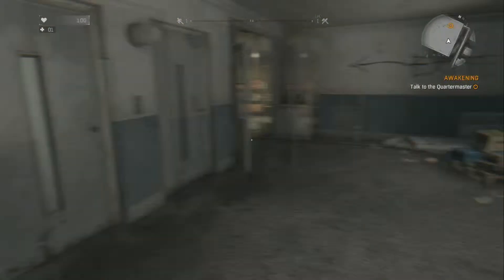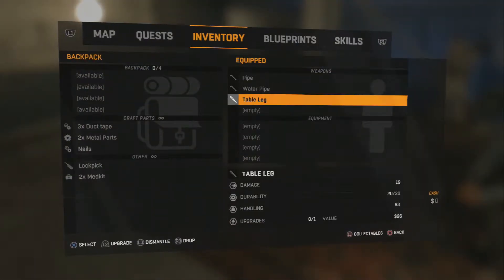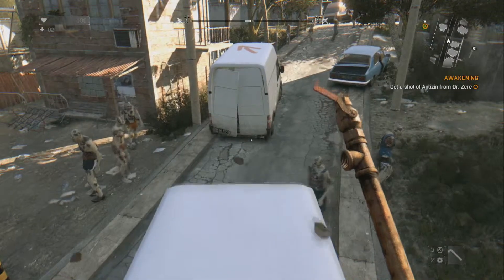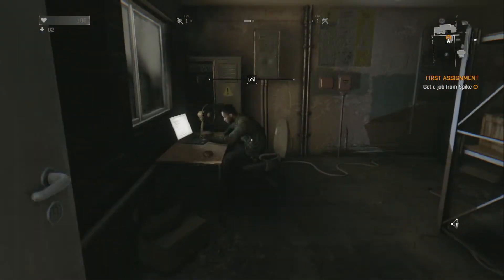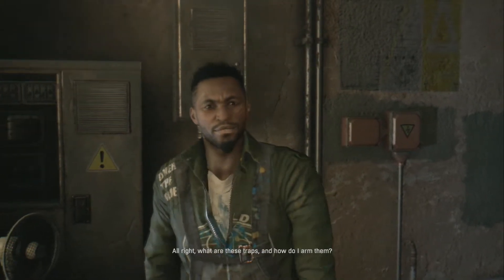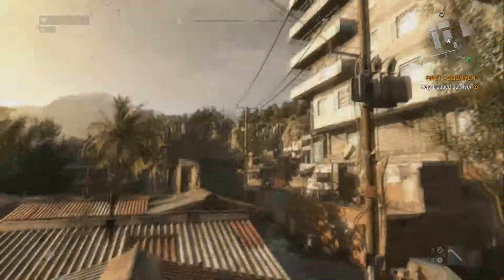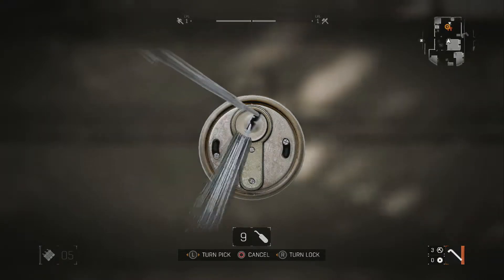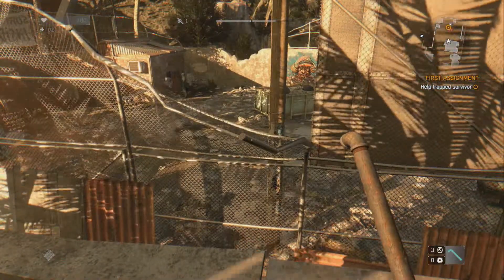Dying Light Part 3: Excuse Me - Invisible Gamer Plays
Hey, yeah, Mr. NPC? Could you please get out of my way so I can vindicate your existence in this virtual world?